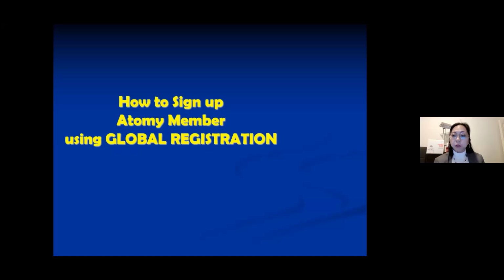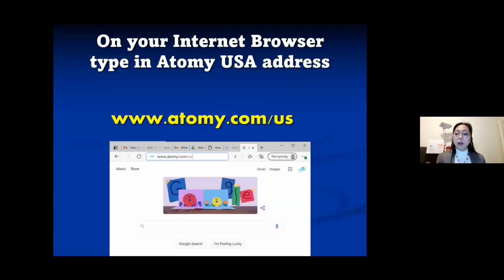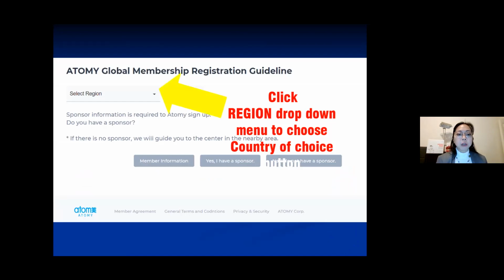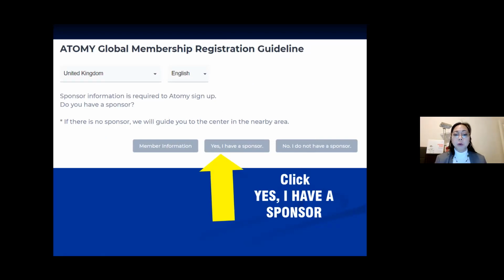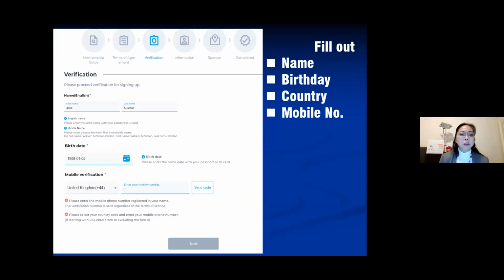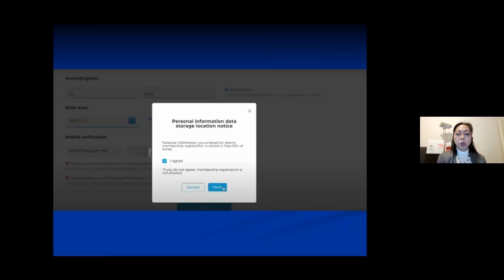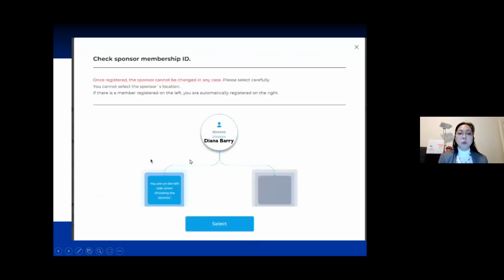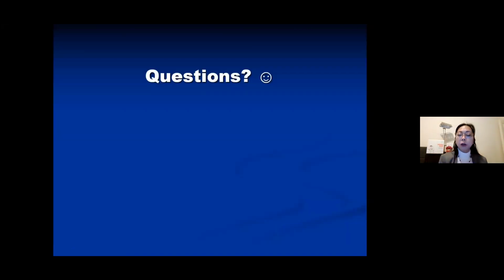May9 BGC Beginner Basic Class member join#2 global by Jess GDelatina SM